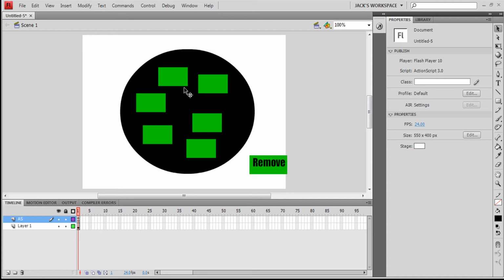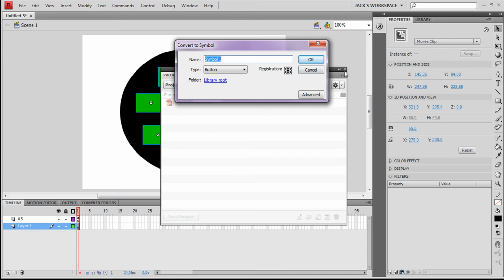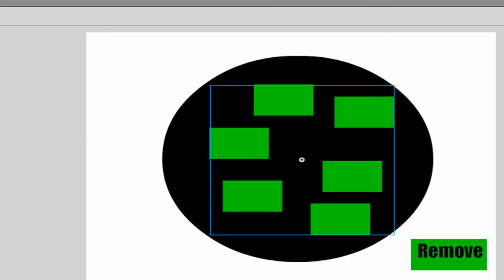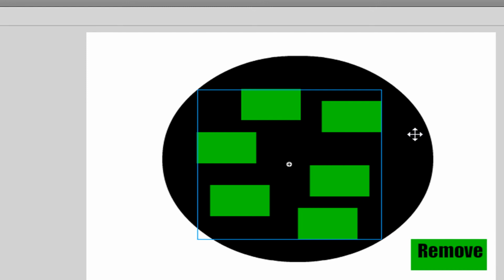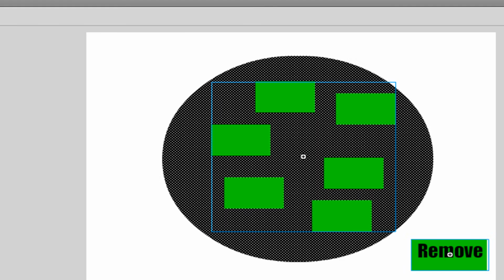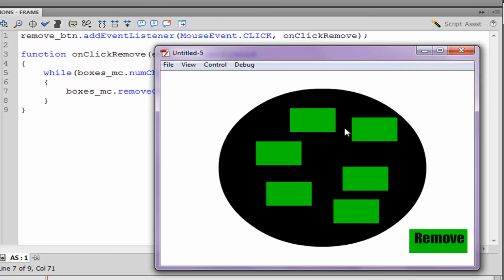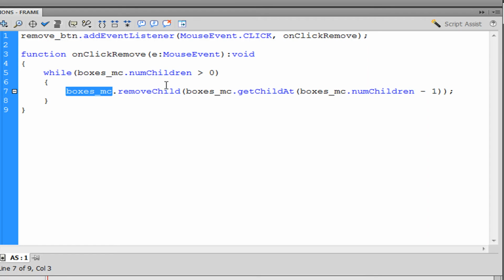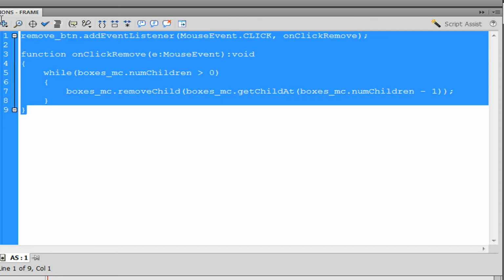Flash CS3/CS4 Actionscript 3.0 Basics Tutorial(While Loops 13)